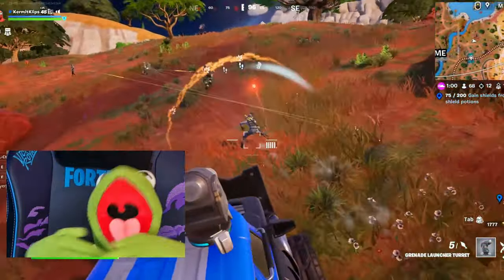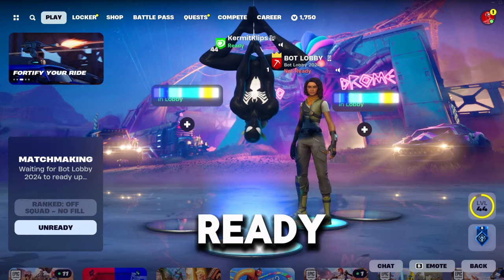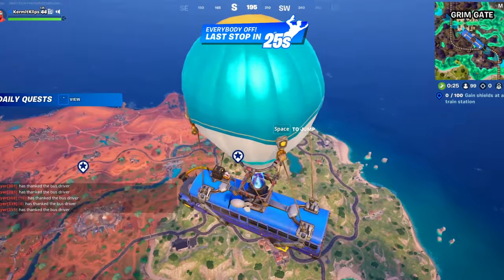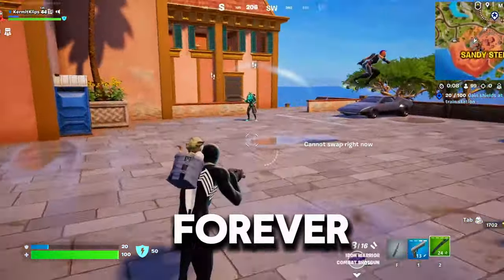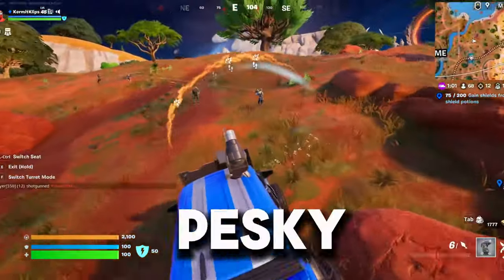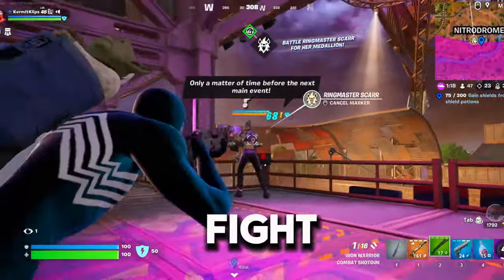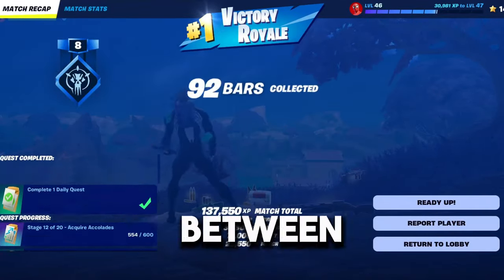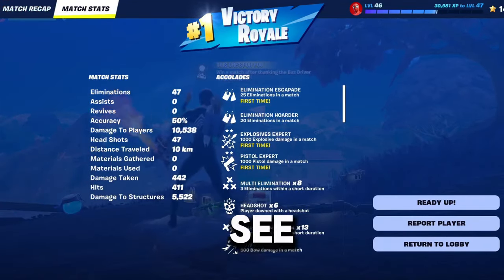Get Fortnite Bot lobbies NOW! (Chapter 5 Season 3)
Kermit shows you how to get Fortnite bot lobbies to get 99 bots every time! Anyone can get bot lobbies 100% of the time on any platform with 3 simple steps!
This is the easiest way to level your battle pass this season!
Create a second account on any device, log in to the level 1 account and make them party leader. Ready up, leave the match before you land on the island and TADA Bot lobby every time. Why do bot lobbies? Simple, XP, explore, practice, fight boss, discover secrets, make content!

00:00 Intro
00:05 How to get bot lobbies in chapter 5 season 3 (Fortnite)
00:58 What can you do in bot lobbies? ALOT!
1:31 Challenge Cerebus for his Mythic Shotgun
1:45 Over 100,000K experience per game!
1:59 47 kills Solo vs Squads